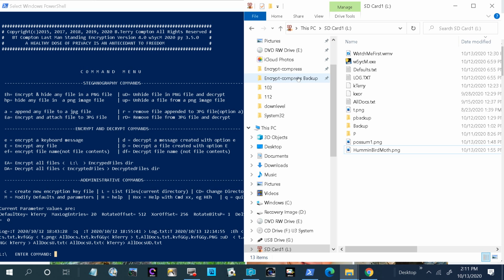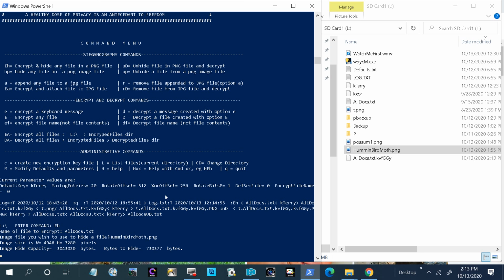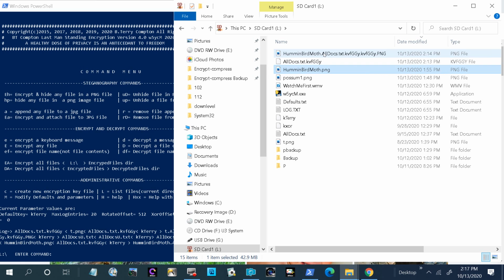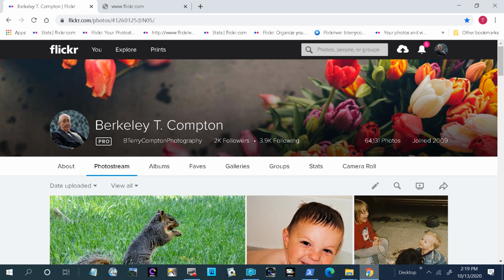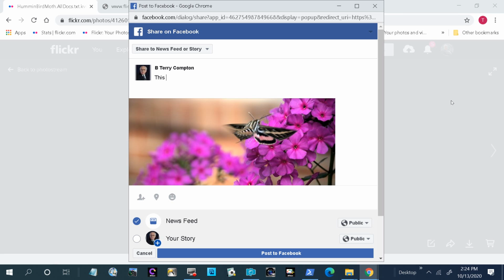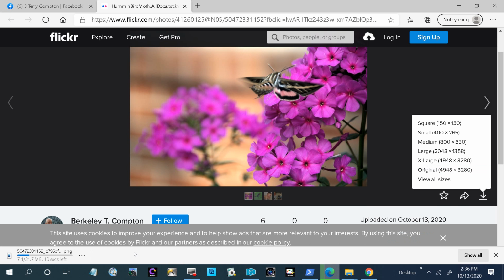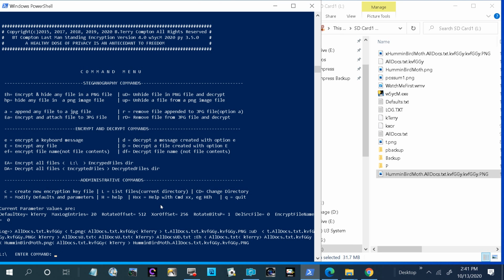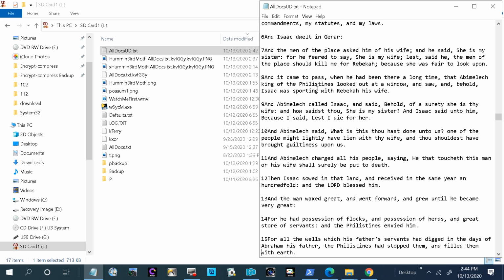PostImageToFB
This video documents how I hid the Books of Genesis and Mathew from the Bible. the Constitution, The Declaration of Independence, The Magna Carta and Sharkespears Romeo and Juliet inside a single image so that it is not possible for anyone to detect that the image contains such information. I then showed ow to post that image to Flickr and from Flickr to Facebook. This technique is known as Steganography and as been used since the Greeks. It is sometimes a requirement to keep our communications private and this is an ultra technique for accomplishing that.